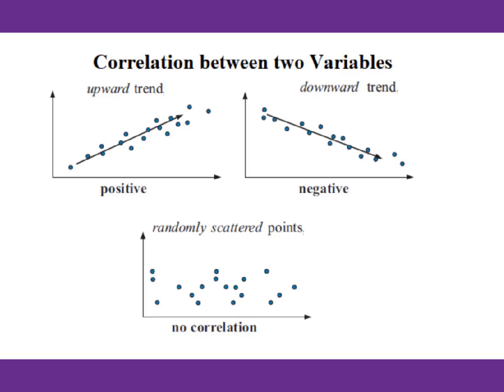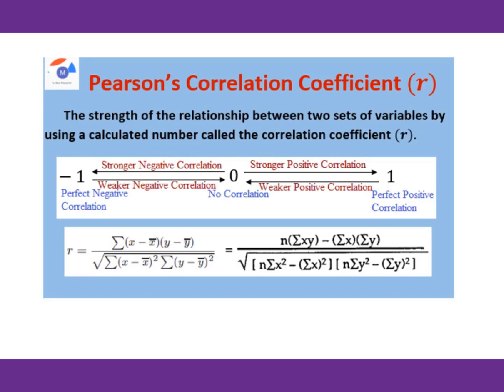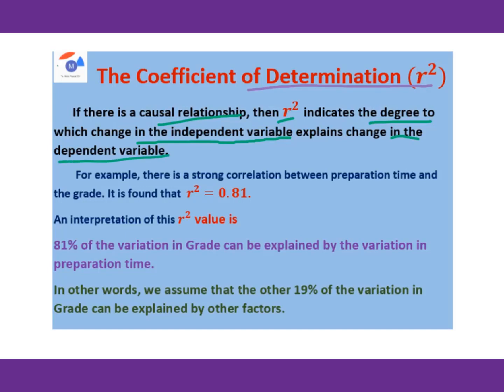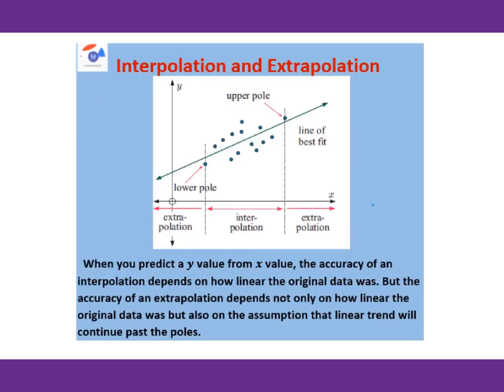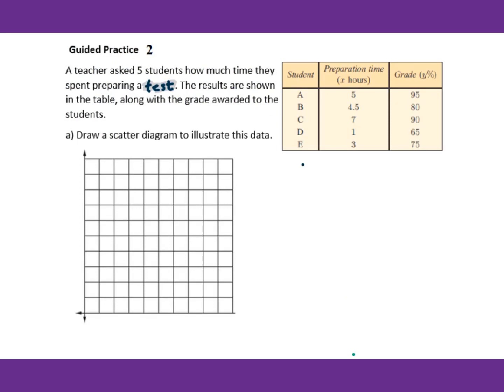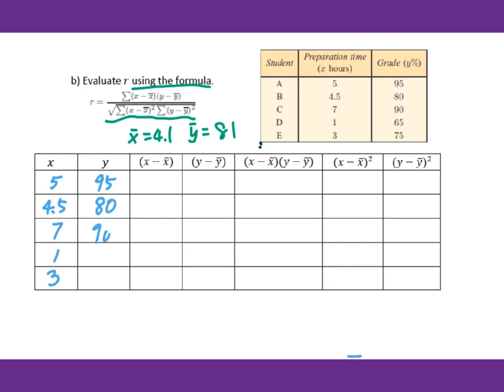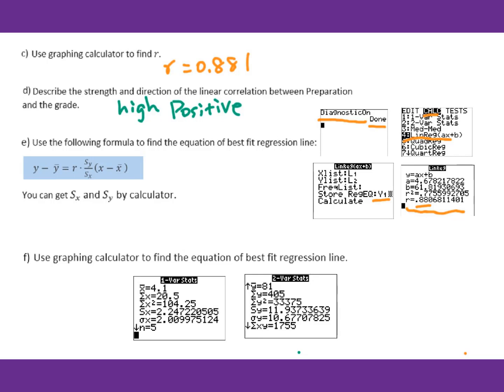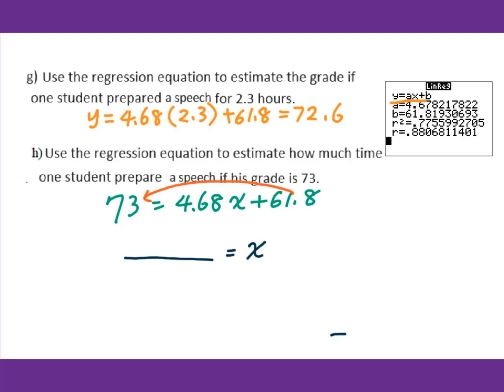Topic 5.4 Correlation and Best fit Regression Line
Correlation and Best fit Regression Line